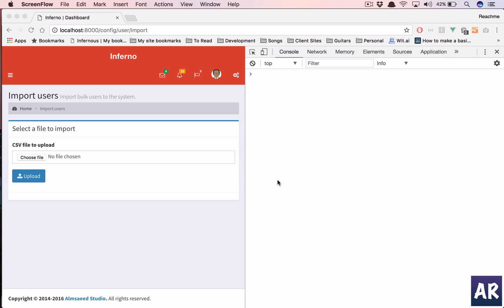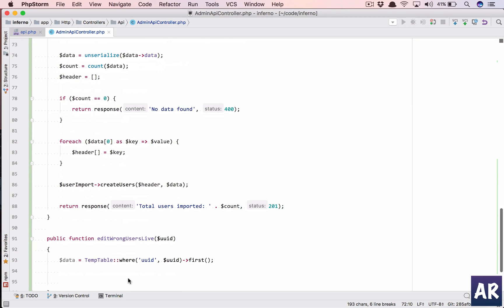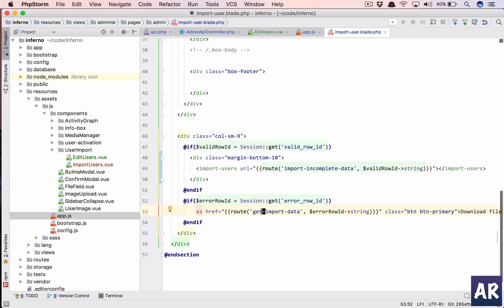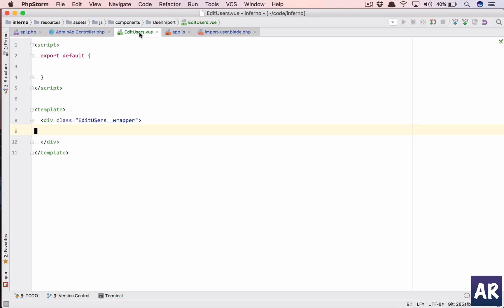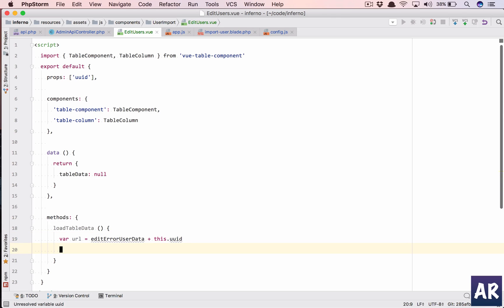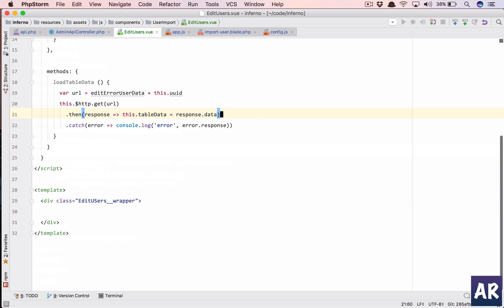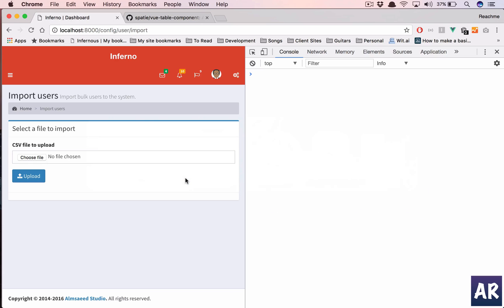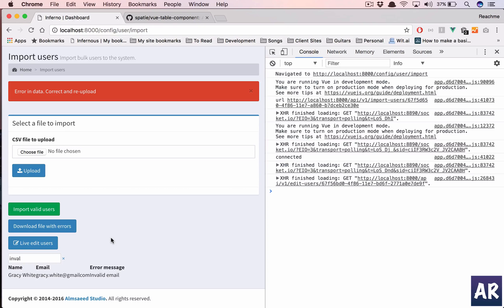Inferno #24: Live edit Users - Import User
In this video we are going to load the rows from the csv which are not valid and create an interface through which we can edit the user and save it on the fly.